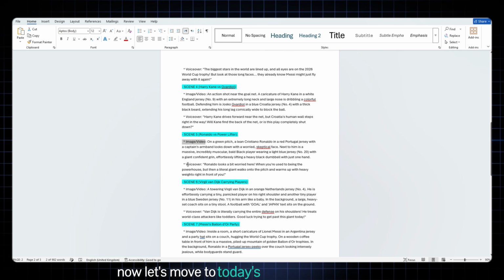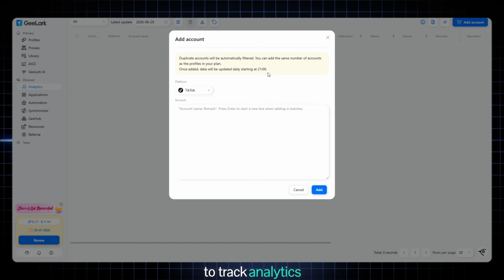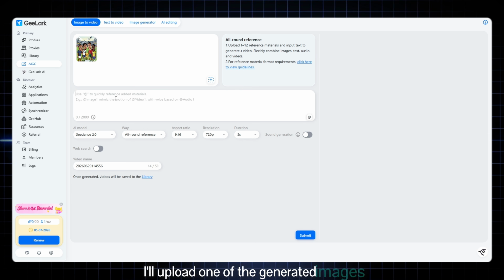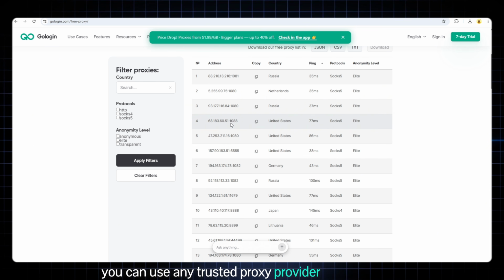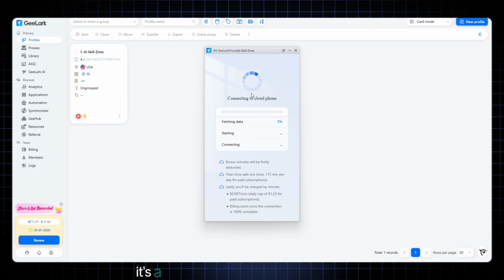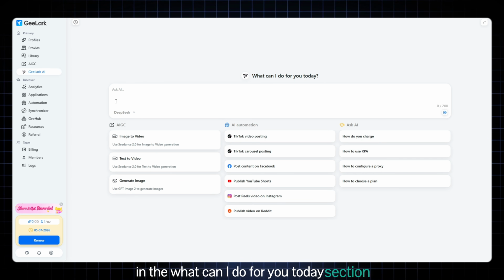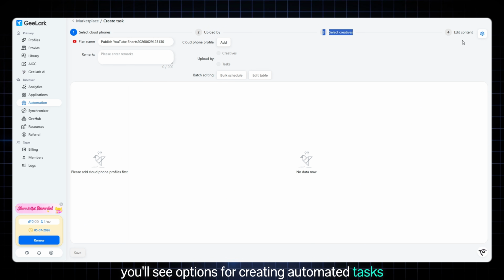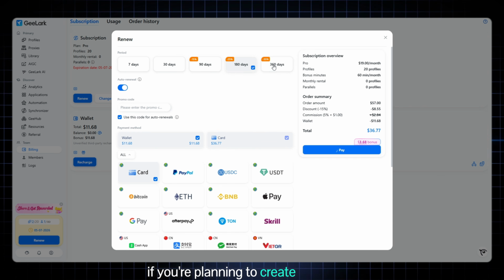Create Viral Football Videos with AI in 5 Minutes! (2026)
Looking for an all-in-one AI productivity and social media automation platform? GeeLark helps creators generate AI images, create AI videos, manage Cloud Phones, automate social media workflows, and much more.

In this GeeLark review, I'll show you exactly how GeeLark works, its best features, pricing, and whether it's worth using in 2026. You'll also learn how to generate football AI content, use Cloud Phones, set up proxies, automate tasks, and manage multiple accounts from a single platform.

In this video you'll learn:

✅ What is GeeLark?

✅ GeeLark AI Image Generation

✅ GeeLark Image to Video

✅ GeeLark Cloud Phones

✅ GeeLark Automation Marketplace

✅ GeeLark Synchronizer

✅ GeeLark Analytics

✅ GeeLark Applications

✅ GeeLark Pricing & Discounts

Whether you're a YouTuber, TikTok creator, digital marketer, agency owner, affiliate marketer, or someone managing multiple social media accounts, GeeLark offers powerful tools to improve your workflow and save valuable time.

🔥 If you're searching for a complete GeeLark tutorial, GeeLark review, or wondering what is GeeLark, this video covers everything you need to know with a real hands-on demonstration.

Introduction

Football Niche Example

What is GeeLark?

 Proxy Setup

 Cloud Phones

 Analytics

 Applications

 Automation Marketplace

 Synchronizer

 Pricing

 Final Thoughts

🎯 My Thoughts After Using GeeLark

✔ Excellent AI Image Generation

✔ High-quality Image-to-Video Results

✔ Powerful Cloud Phone Management

✔ Great for Content Creators & Digital Marketers

✔ User-Friendly Interface